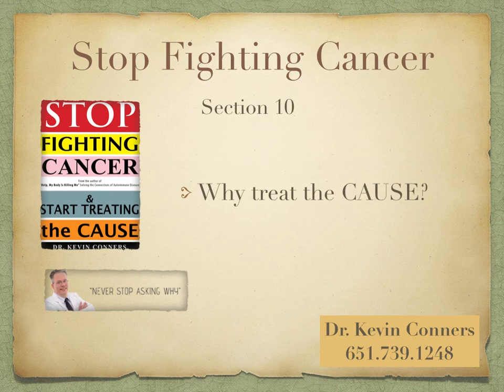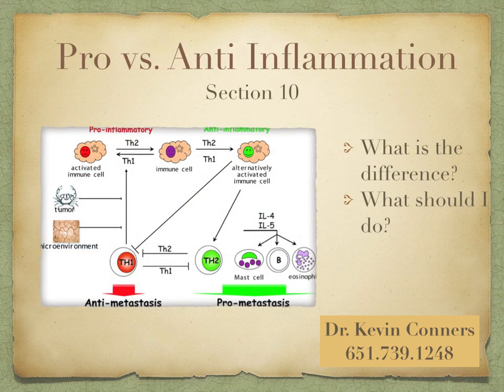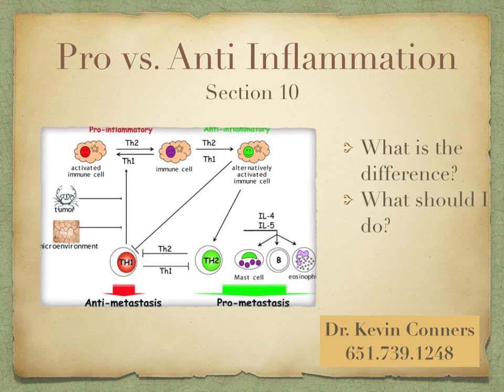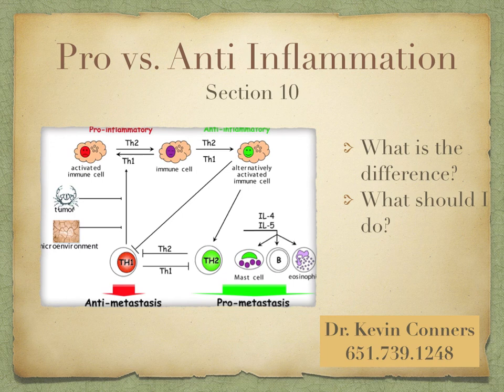Stop Fighting Cancer Series - Part 10 | Dr. Kevin Conners, Conners Clinic